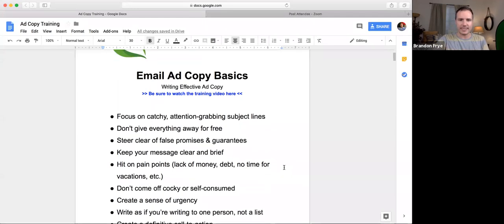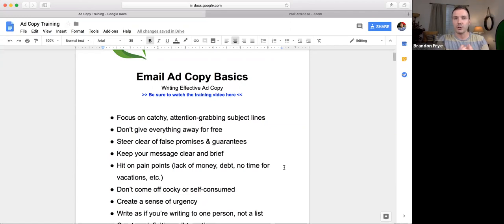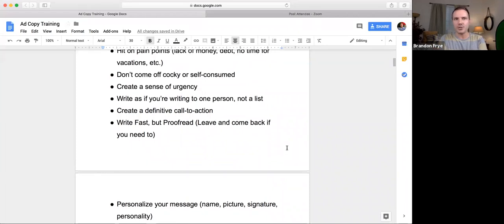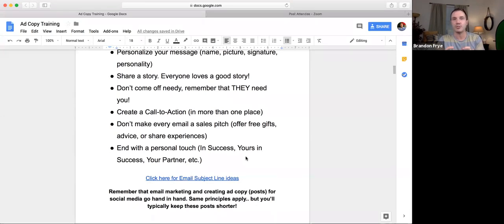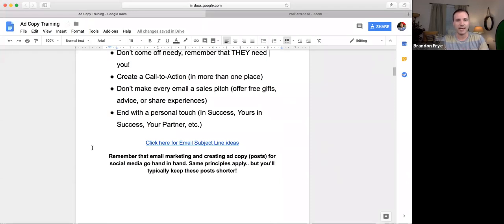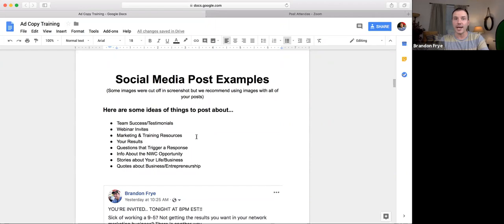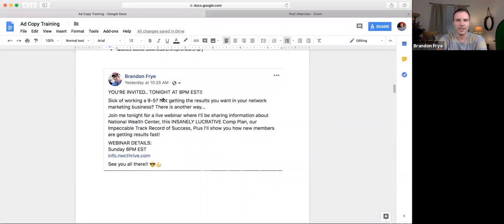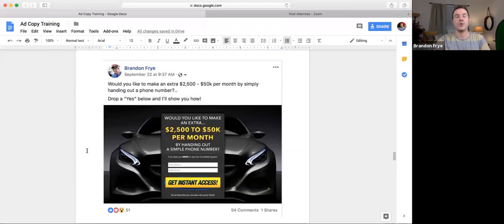Email Ad Copy Basics 10/01/18